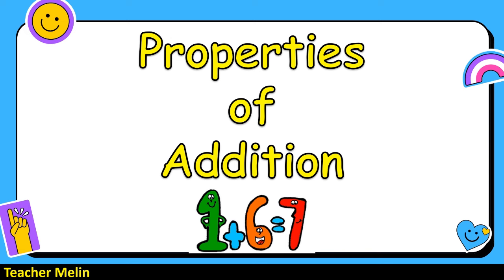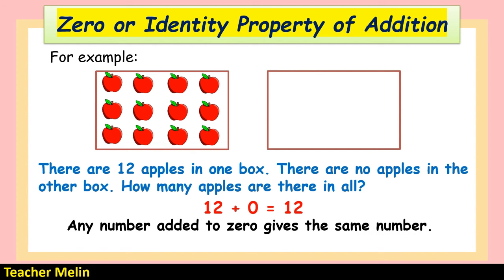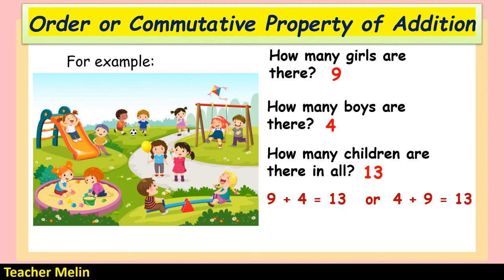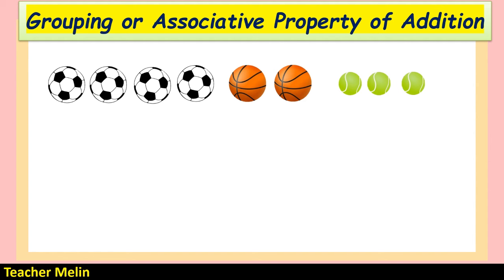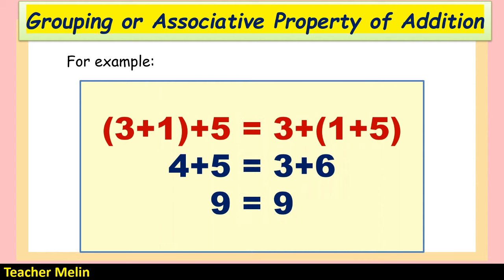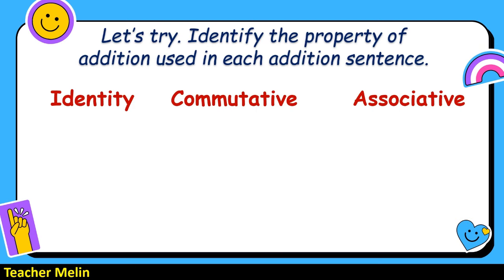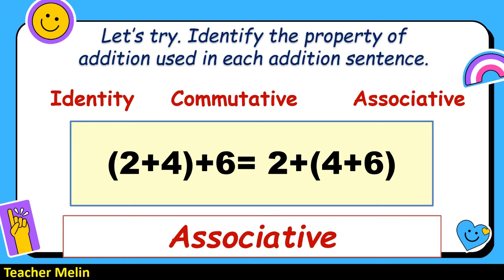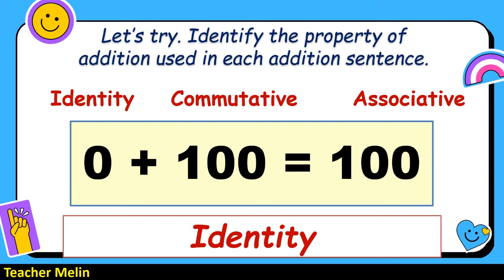PROPERTIES OF ADDITION //MATH